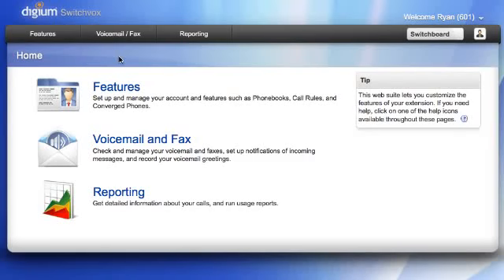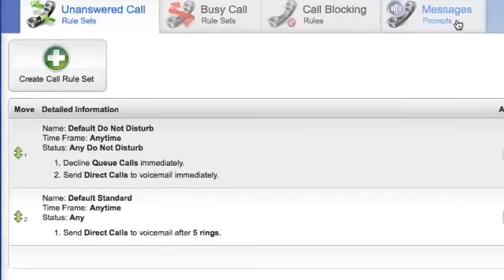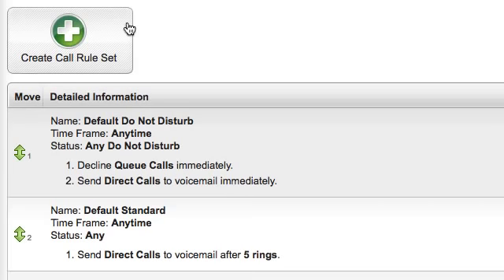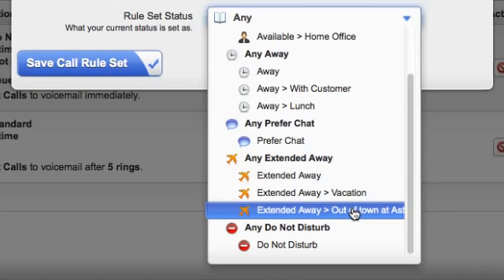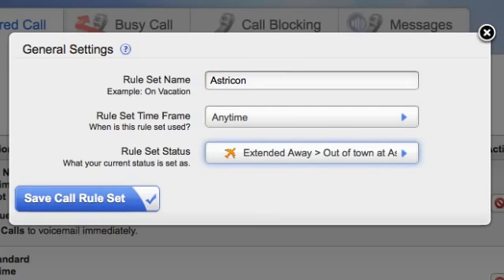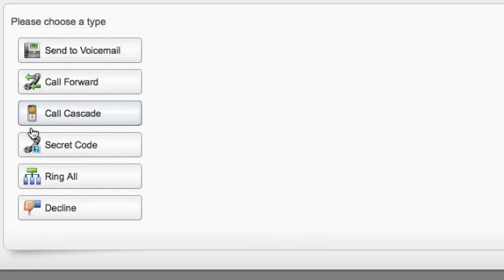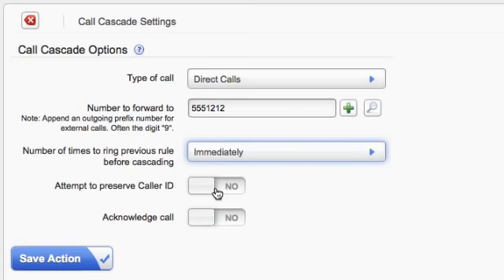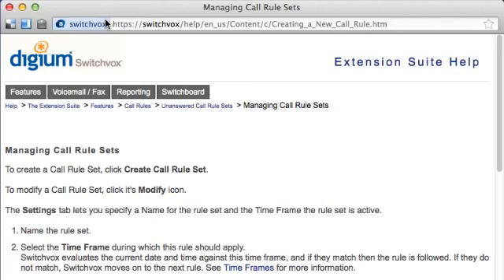Digium IP Telephone Managing Call Rules Digium Phones medium